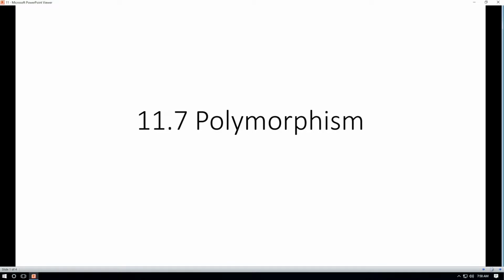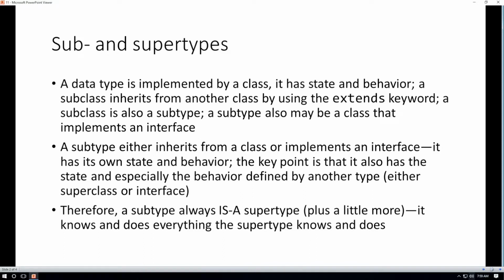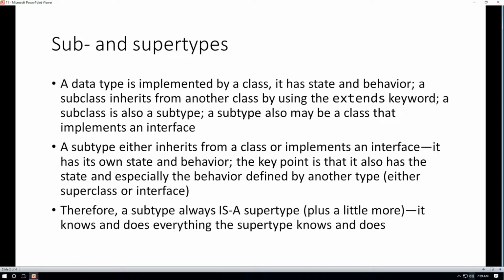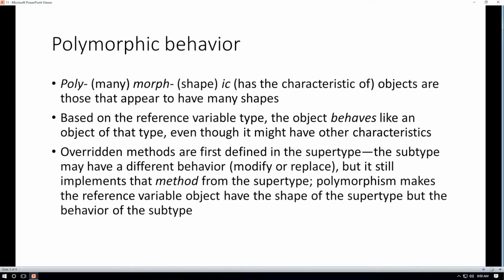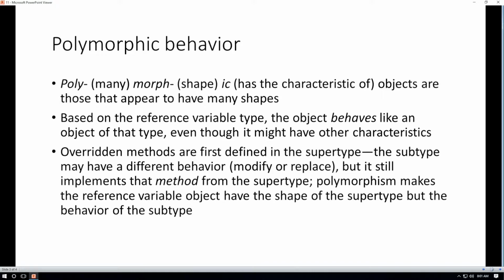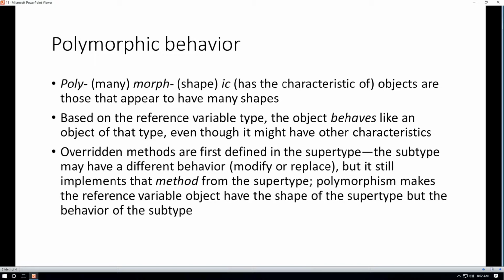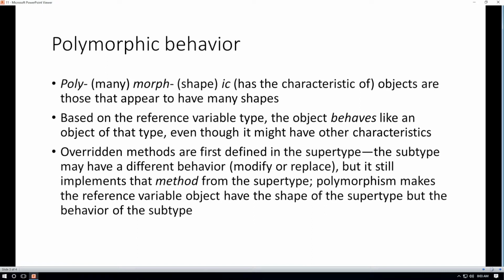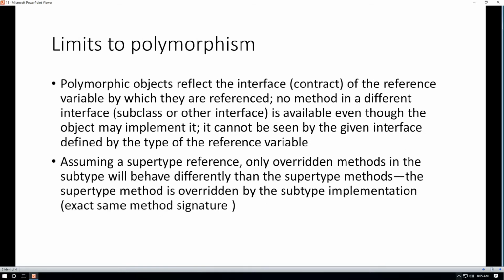11 7 Polymorphism